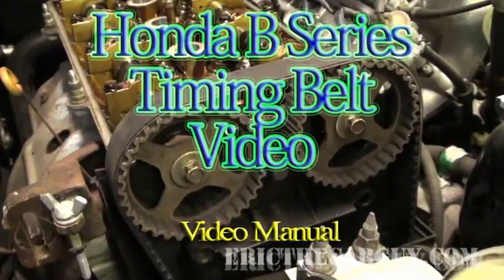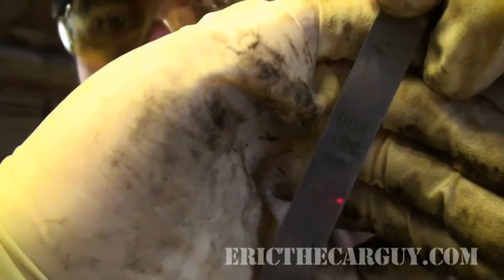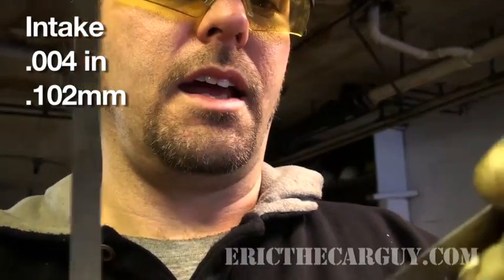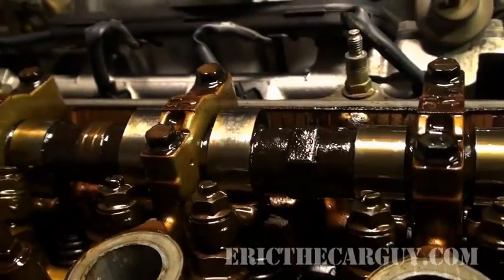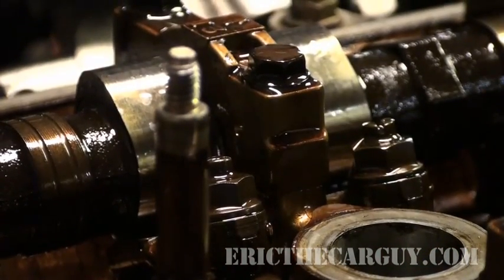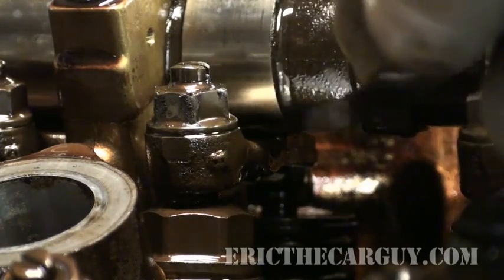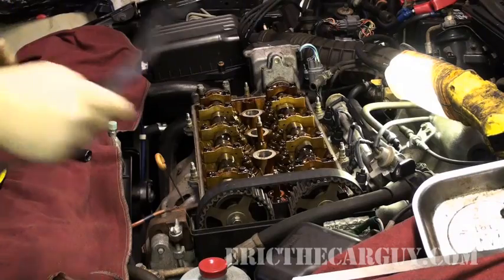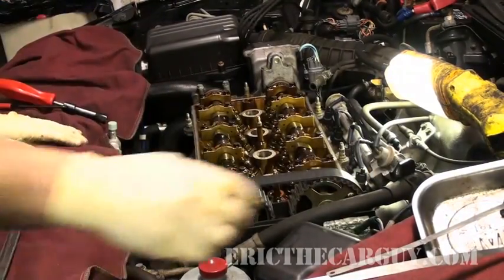Adjusting Valves Acura Integra B18B - EricTheCarGuy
This is part of the full length 'video manual' of the B18B timing belt video.  I thought I would take this part out because I've had a few requests about adjusting valves on this engine.

Stay dirty

ETCG